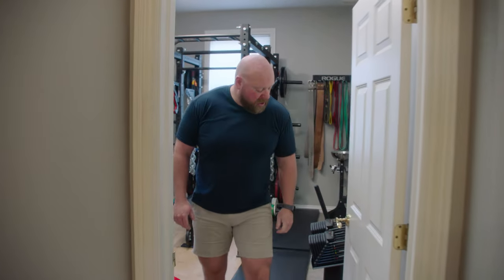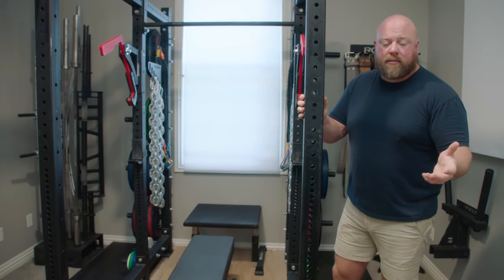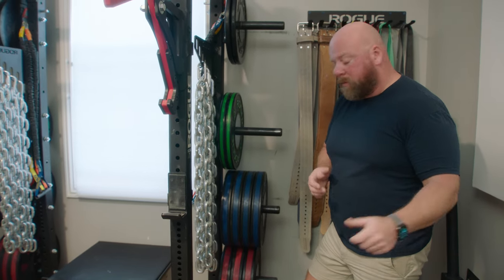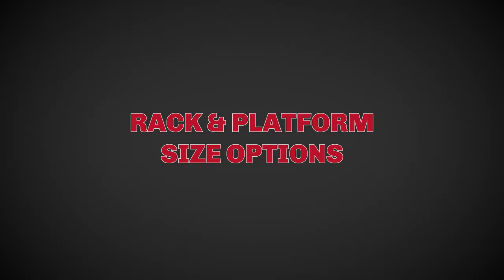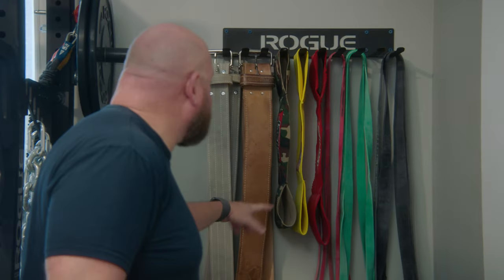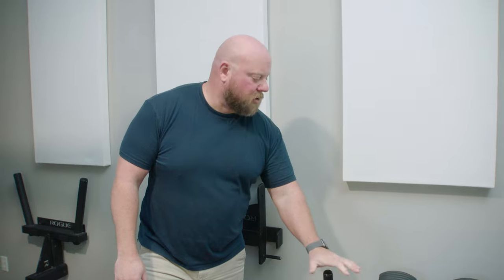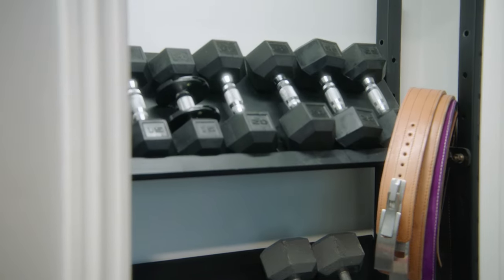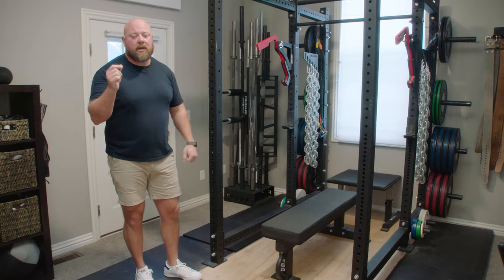Home Gym Organization: Maximize Space, Minimize Headache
Learn the BEST home gym organization to maximize space, minimize headache, and create the best home gym EVER.

Matt walks you through his home gym, including his platform, rack, plate and equipment storage. He discusses different options based on your available space.

Why Home Gym Organization Matters

Have a place for everything. Put everything in its place.

A well-organized gym is a gym ready for your use. You don't have to search for your equipment.

Clutter can create risk of injury. Lots of equipment lying on the ground presents a risk for you to trip over.

Like any other part of your house, you want to be proud of your home gym. You spend a lot of time and put much sweat equity into it. Have a gym that's clean, organized, and ready to use (and show off) at any time.

Home gym organization matters.

Platform & Power Rack

If you have the space and can afford it, your home gym should have a platform and power rack.

These together offer stability and durability. The rack prevents damage to the floor of your home or garage.

Matt's platform is 8' x 12'. That's bigger than most platforms. This, paired with his RML-6 power rack, allows him and his wife to lift simultaneously.

A typical platform is 8' x 8', and with foldable racks you can probably have one as small as 4' x 8'.

Power Rack Equipment Storage

The platform and rack serve as the centerpiece of your home gym organization. Around it, you build your gym.

Matt's rack allows him to store his plates and change plates on the 3rd set of uprights as well as hang chains and bands.

He keeps his bench and box on his platform within the rack. If he needs to move it for lifting, and he quickly move it out of the way.

He also uses the Rogue monolift attachment, which remains on his rack.

Wall Equipment Storage for Your Home Gym

Matt uses his walls to store much of his equipment. Hooks for storing bands and belts save tons of space.

Rogue and other manufacturers make wall-mounted storage for accessories, like the Dip Matador, so it can neatly sit on the wall.

Matt stores his Dominion belts on these hooks.

Floor Storage for Your Garage Gym

Some equipment needs to lie on the floor, but there are better and worse methods (worse being dump it randomly on the floor) for home gym organization.

Barbells can be stored on the wall (vertically or horizontally) or in a heavy-duty barbell holder.

Dumbbells too, if you have set of dumbbells, rest best on racks.

Adjustable dumbbells save lots of space, and Matt's Powerblock 90 lbs dumbbells come with a stand.

A place to hold chalk that doesn't require you to bend over provides convenience.

Shelves with baskets can provide a good space for knick knacks such as straps, wraps, ammonia, and more. No need to go to a fitness store to purchase this easier.

Matt stores his MicroGainz fractional plates in boxes on his shelves.

Join us for a lifetime of success under the bar.

0:00 Why Gym Organization Matters
0:49 Platform & 2 Lifters Lifting
1:38 Rack & Its Features (Storage)
3:52 Rack & Platform Size Options
5:12 Accessory Equipment Storage

Get Matched with a Professional Strength Coach today for FREE!
No contract with us, just commitment to yourself: Start experiencing strength now